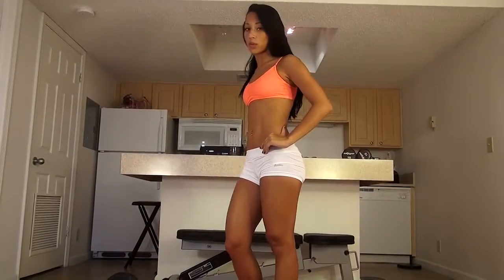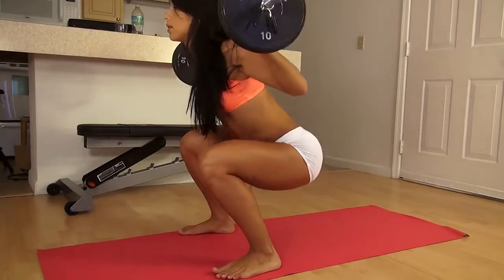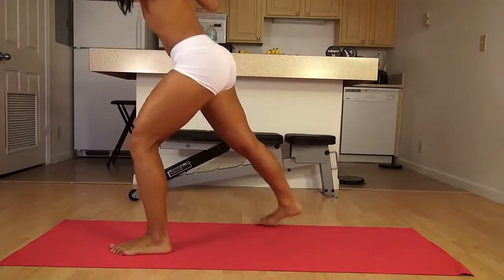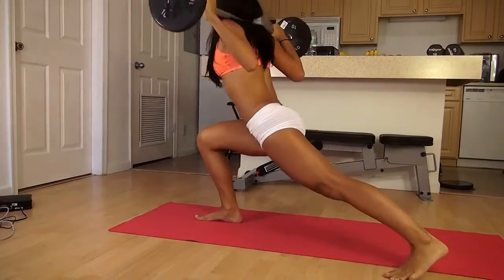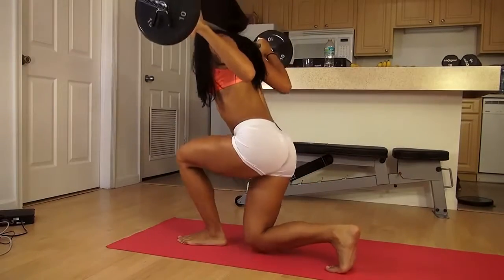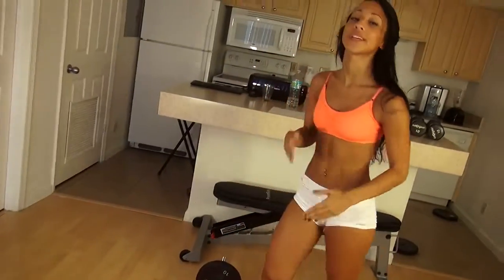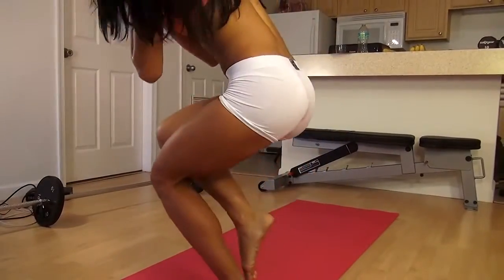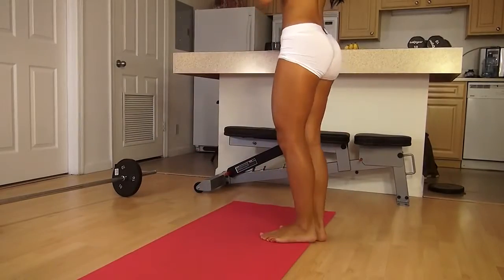Want a BOOTY Like Mine? Butt Lifting Workout (Fast Results See Link In Description)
Female Fitness Model Vicky Justiz is showing you her weight lifting workout to build a big round butt and sexy athletic legs. She's doing 4 sets of Barbell Squats for 12-20 reps. 2 Sets of Barbell Stepping Back Lunges for 10-12 reps per leg. 3 sets of Curtsy Lunges for 10-12 reps per leg. 2 sets of side to side hops for as many reps as you can. 2 sets of side step under squats for as many as you can. Rest 90-120 sec between each set.
If you do this 3x per week you'll see some great results!

For the #1 Butt Workout Plan visit -Get Paid To Look Fantastic FAST!